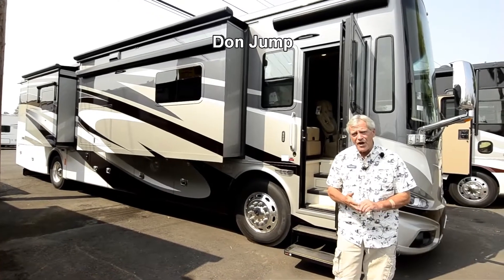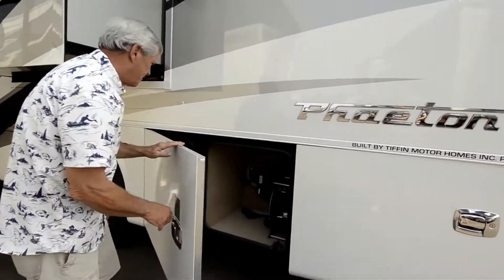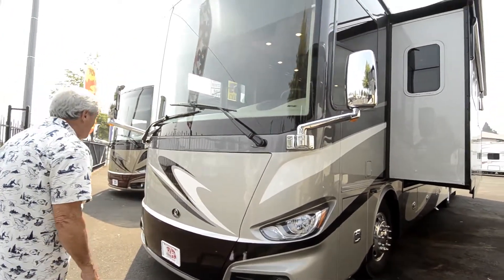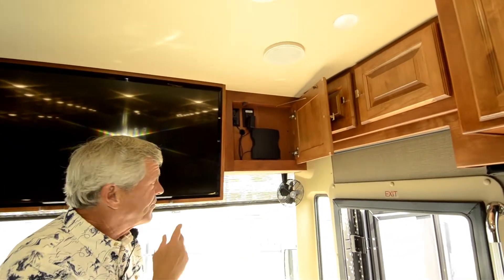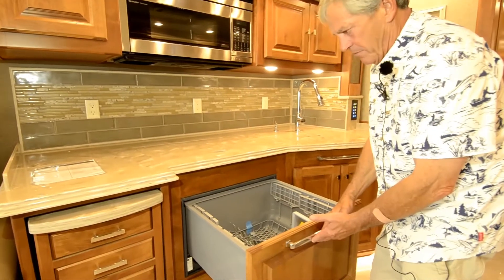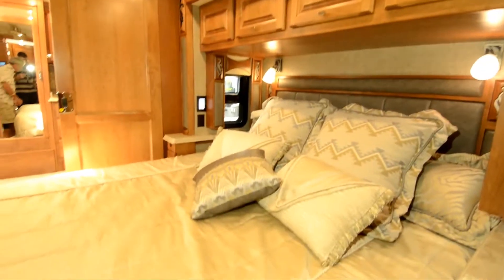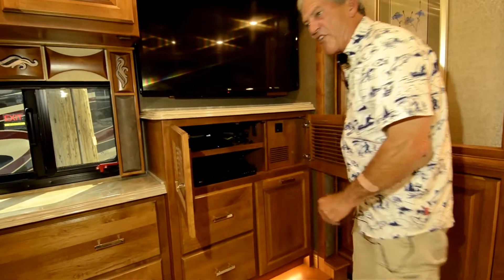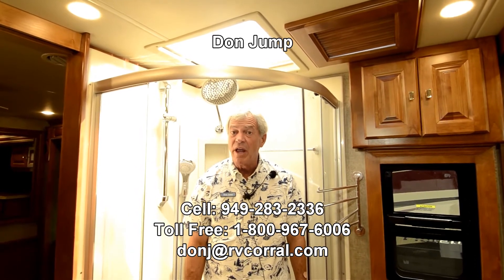The RV Corral 2018 Tiffin Phaeton 40QBH STOCK# NA997